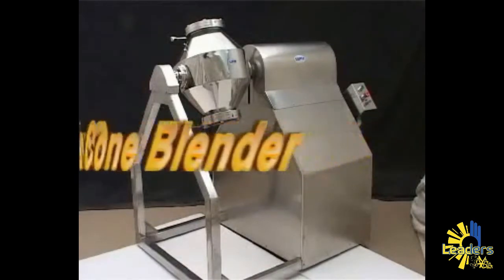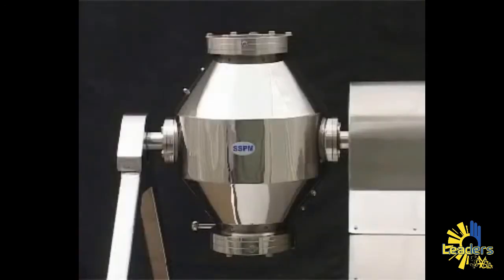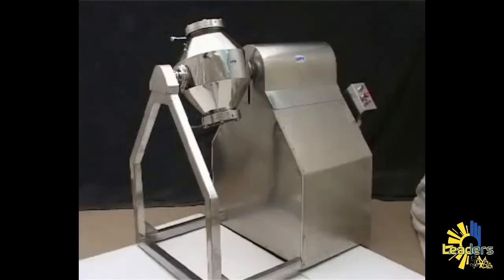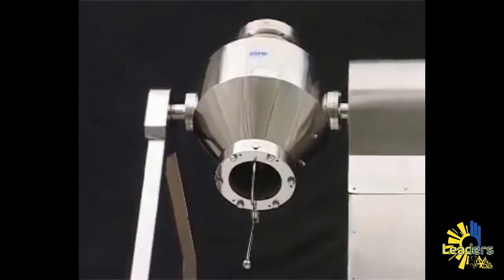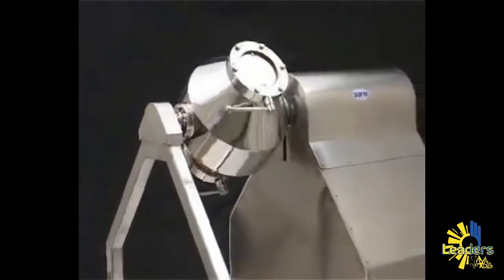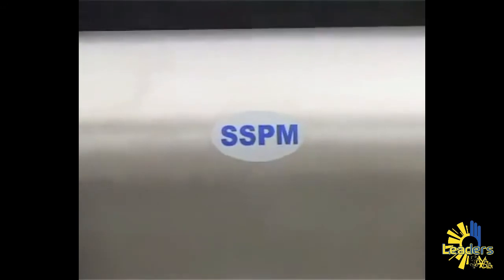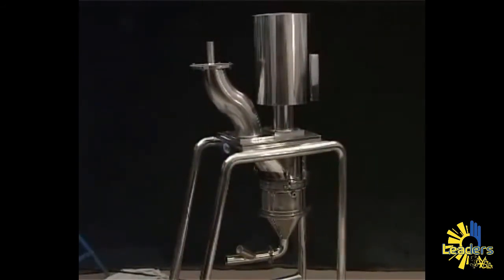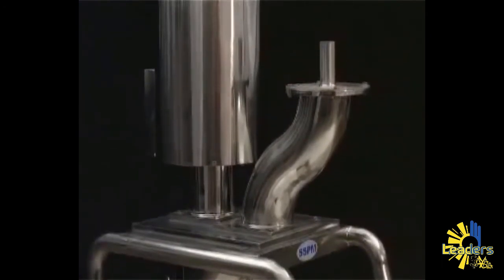Double Cone Blender